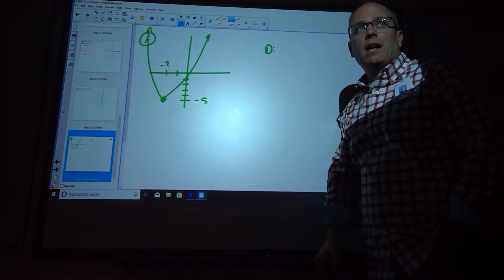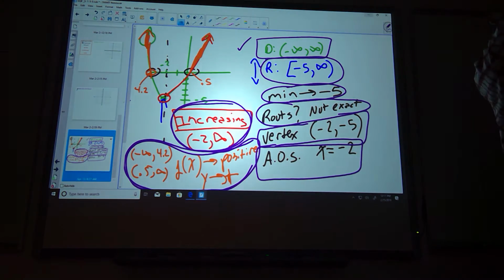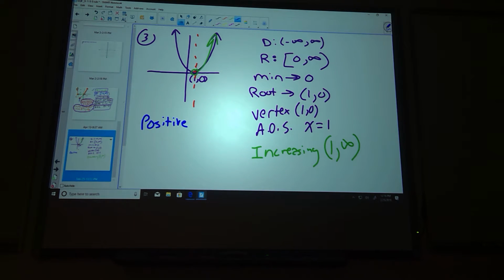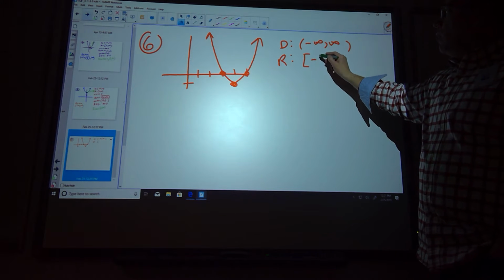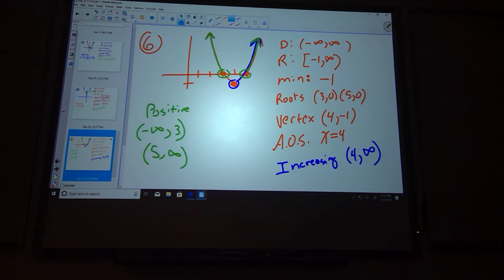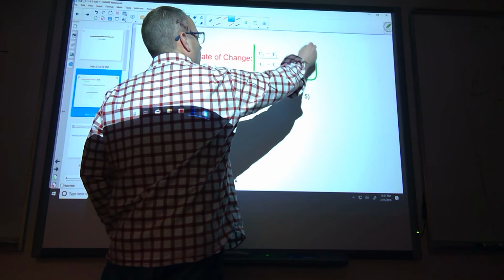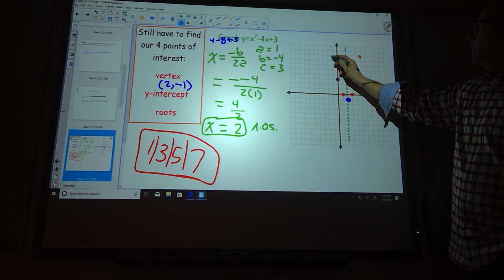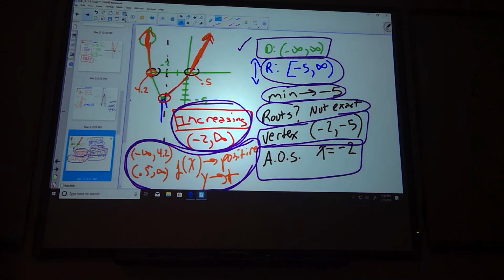CP Algebra 1 Feb 25 2019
Learning the 1/3/5 pattern graphing with parabolas.  Be sure you find the vertex first.  Be sure you multiply your 'a' value times 1/3/5 to get the pattern.